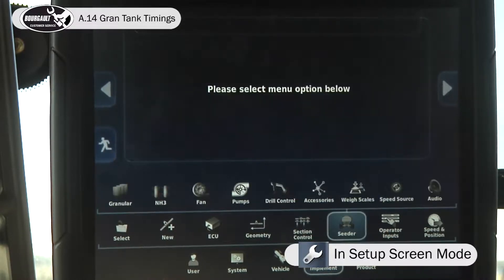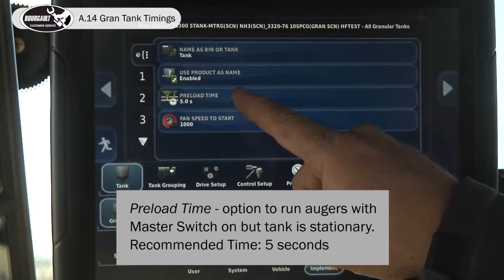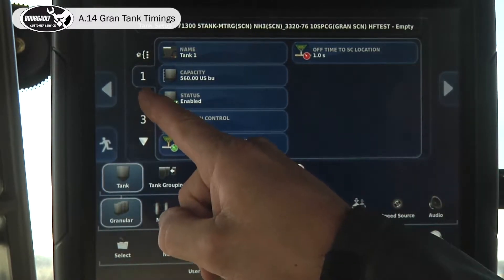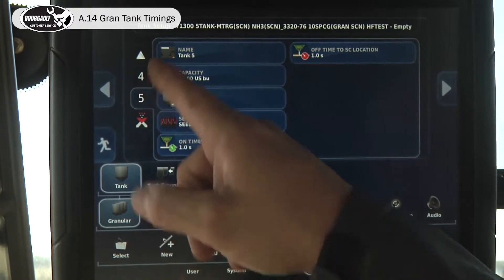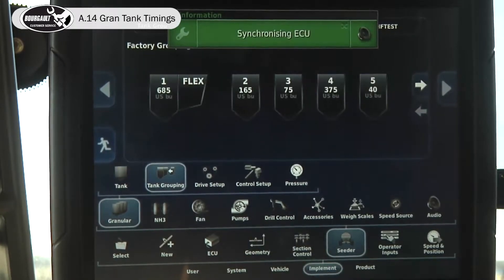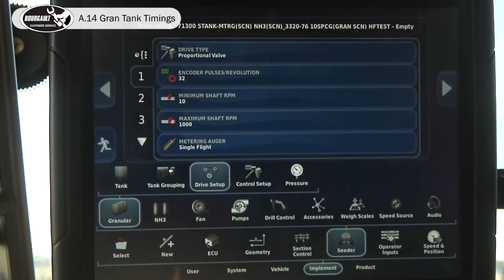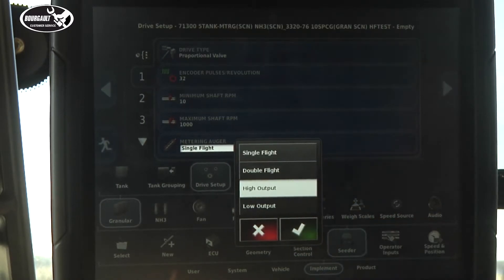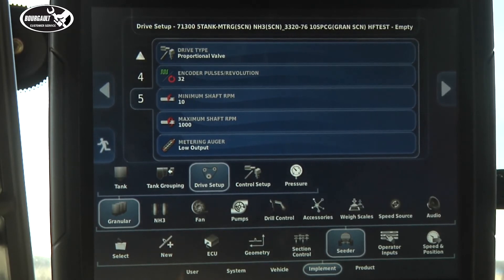Section A.14 - Granular Tank Setup for Bourgault X35 Apollo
The granular tank setup presentation covers the configuration of each of the tank compartments, individual metering drive settings and how to identify metering auger types.